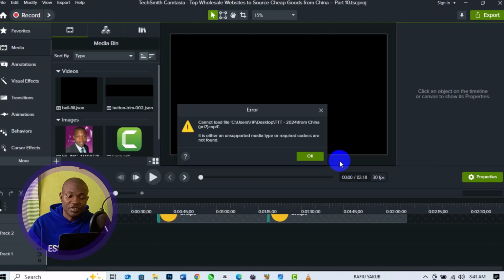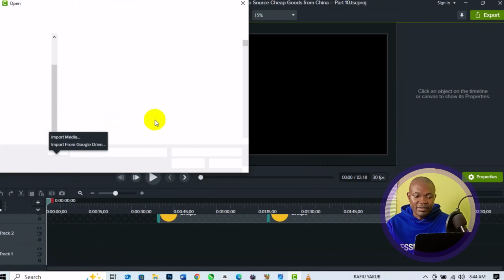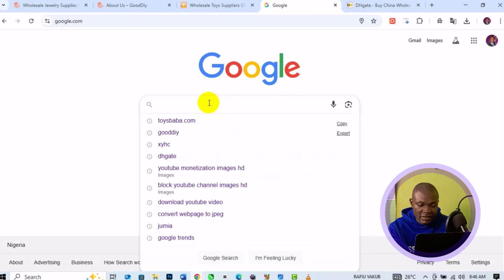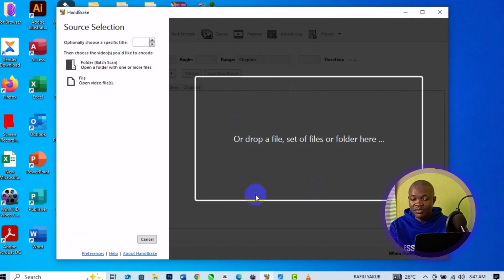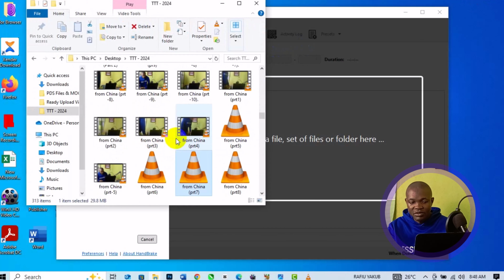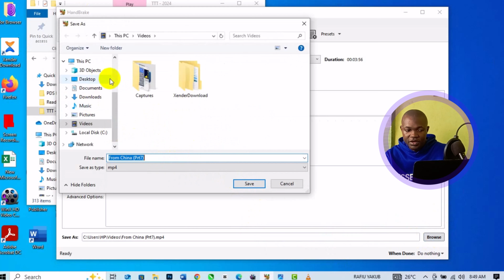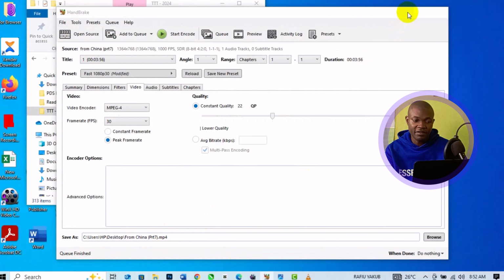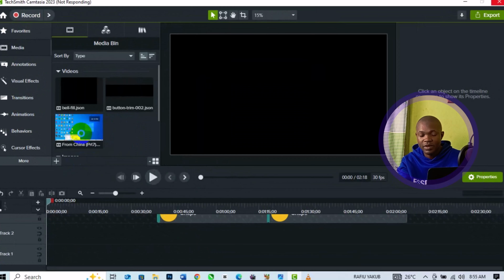How to Fix Missing Codecs Video Import Issues Instantly!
Struggling with video import errors due to missing codecs? Whether you're trying to edit, play, or convert a video, codec issues can be frustrating. In this step-by-step guide, I’ll show you how to fix missing codecs and get your videos working instantly!

🔍 What You'll Learn:
✅ Why missing codecs cause video import issues
✅ How to install the right codecs for Windows & Mac
✅ How to use VLC and other media players to fix codec errors
✅ Bonus tips to prevent future codec problems

🚀 With these simple fixes, you’ll be able to import and play videos without any hassle!

Drop your questions in the comments—let’s get your videos working smoothly! 🎬✨